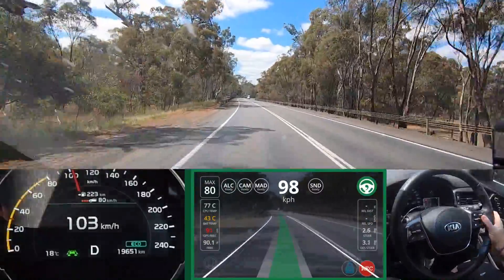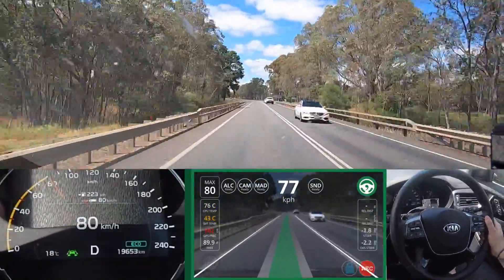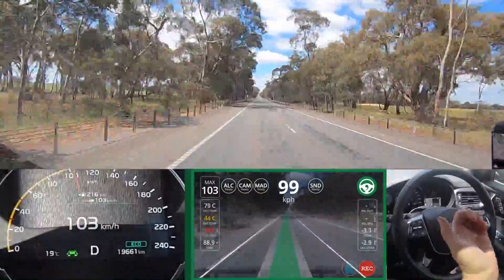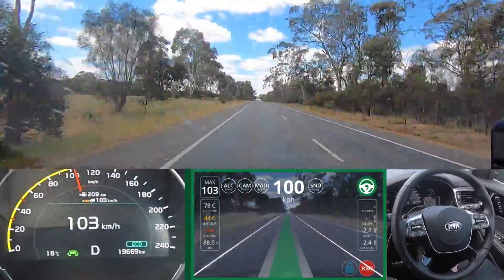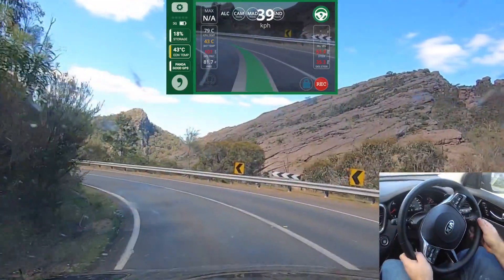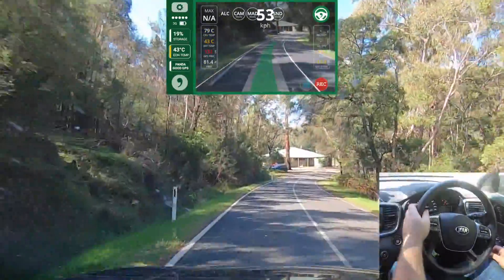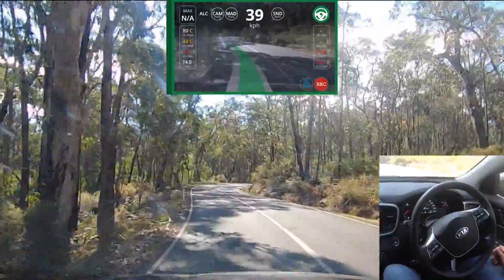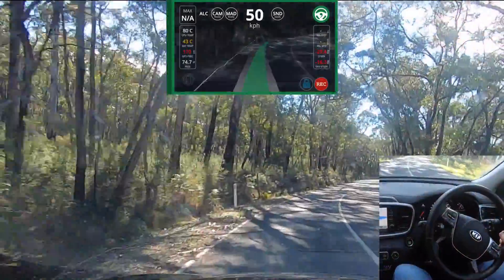Grampians - Can Openpilot make it around ANY corner?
Kia/Hyundai Port of Open Pilot.

Vehicle is Kia Sorento Openpilot 0.5.4 wiggly an standard, running emmertex alca-dev build

Please support me, so I can make more video's, and make more code!

And lastly...